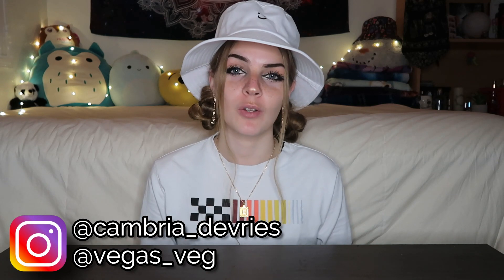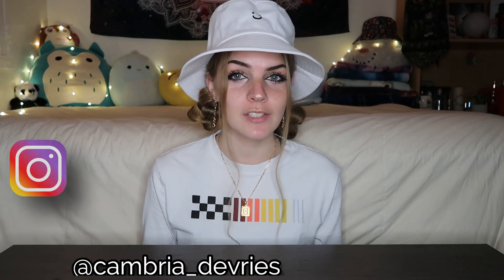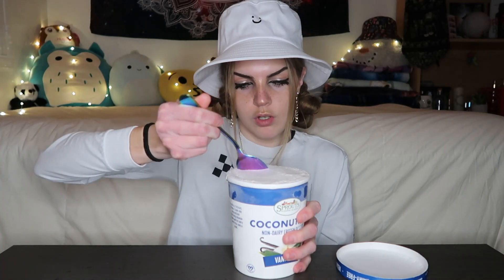The BEST Vegan Ice Cream?! | Finale!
Hello my amazing, fantastic friends!
Today's video is the final video in my ice cream taste test series! This video, I crown the winner of the best vegan ice cream! This series was so fun, so I am so grateful I did it! I really hope you enjoy!

MY VEGAN COOKBOOK